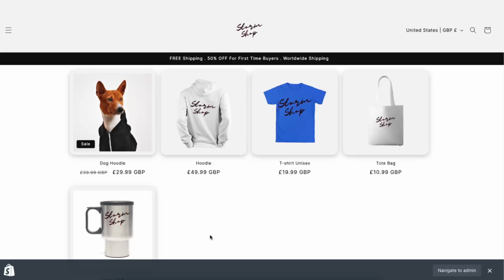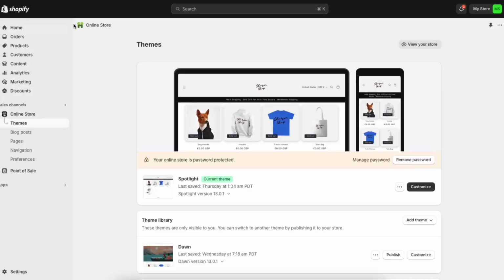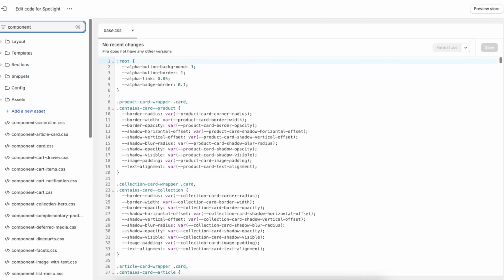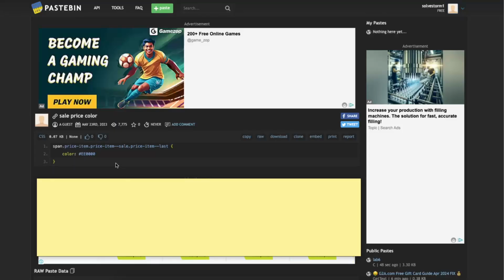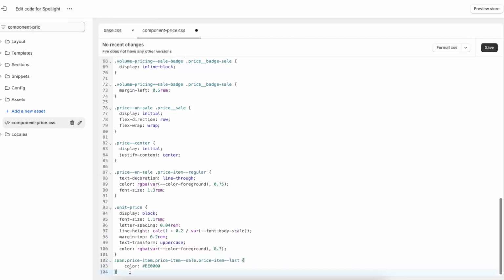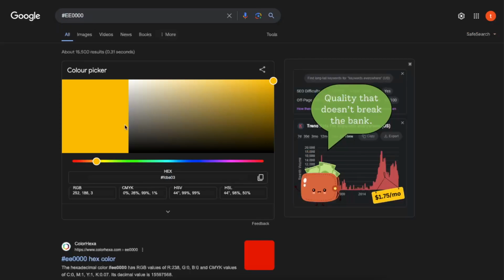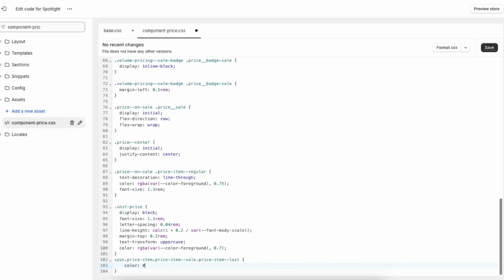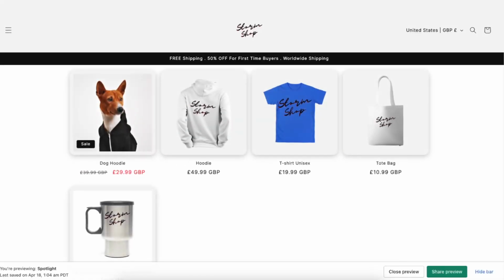How To Change Sale Price Color In Shopify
In this video I show you How To Change Sale Price Color In Shopify!